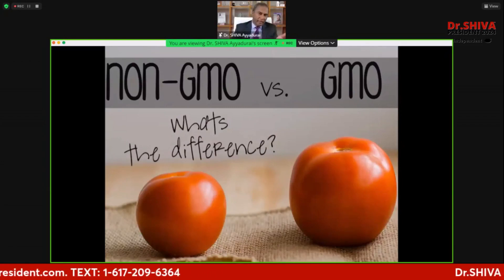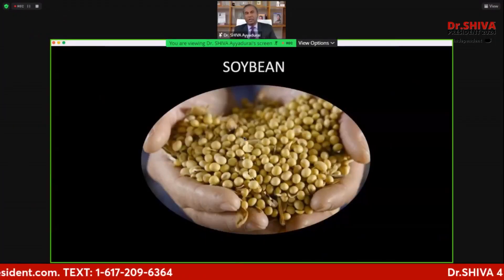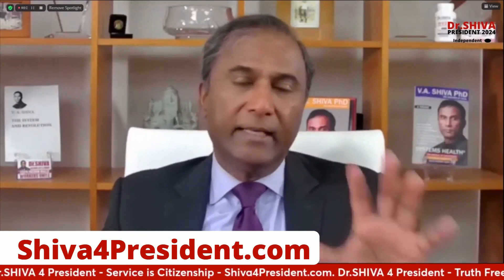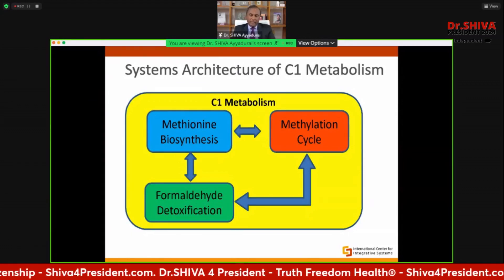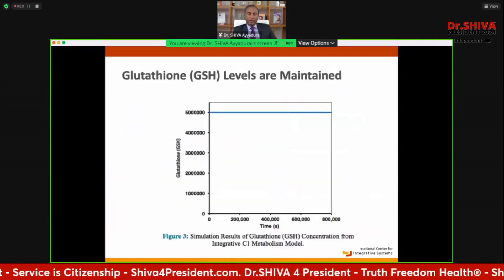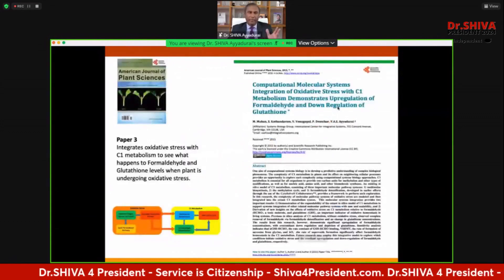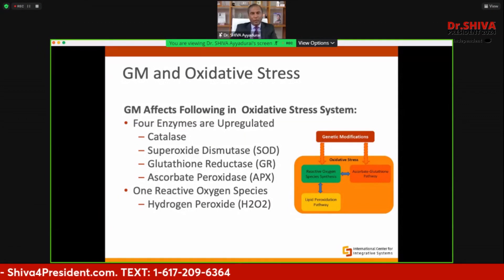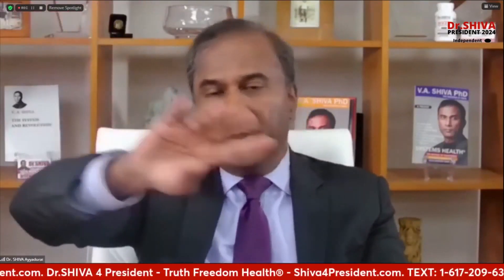The FACT About GMOs That NEITHER Side Will Tell You & How Dr.SHIVA™ Exposed It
This Is How Dr.SHIVA™ Exposed The Truth About GMOs That NEITHER Side Will Tell You

In this discussion, Dr.SHIVA Ayyadurai, MIT PhD, Inventor of Email, Scientist & Engineer, Candidate for U.S. President, shares the ground-breaking peer reviewed research he conducted and published demonstrating the substantial difference, at the molecular process level, between genetically modified organisms and their organic counterparts, shattering the concept of substantial equivalence. This was done over a series of several of papers published in peer-reviewed journals.

Dr.SHIVA is committed to health, education, and innovation.

Dr. SHIVA’s most recent innovation is the Truth Freedom Health® SYSTEM that is an educational, community, and technology platform that is enabling everyday people to become wiser and smarter – to think beyond Left & Right, “Pro-” and “Anti-” – by learning the SCIENCE OF SYSTEMS – to see events and things as they truly are to know the real problem to innovate the real solution.

To learn more about the Truth Freedom Health® System, and either contribute to this educational movement or become a Warrior-Scholar.

Dr.SHIVA